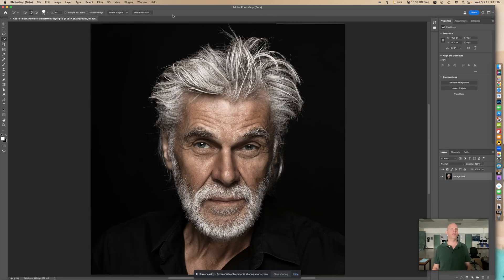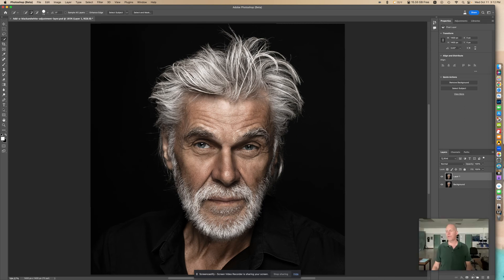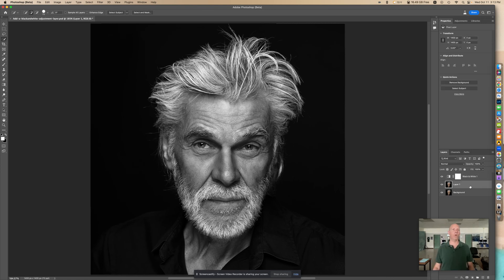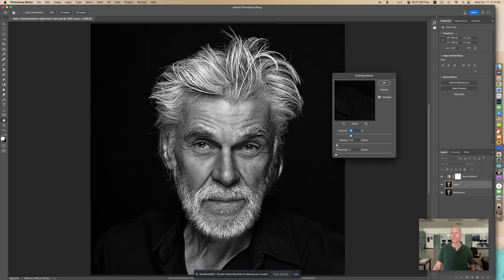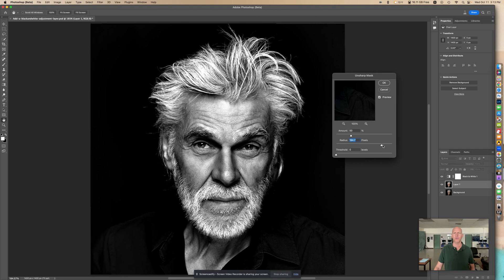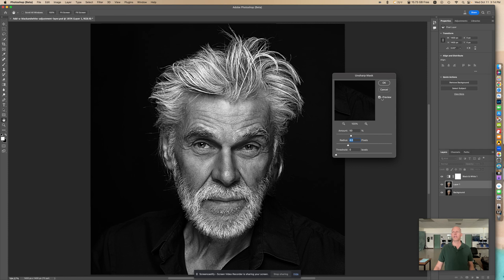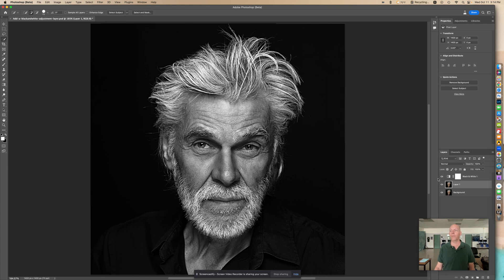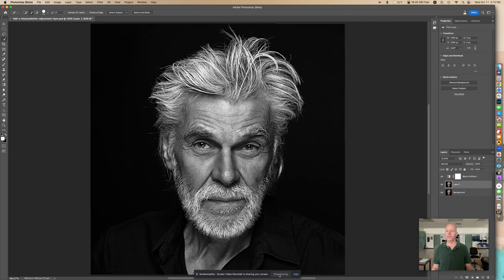How to Achieve a Gritty Black & White Portrait Look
Learn how to achieve a black and white gritty look in Photoshop with this detailed tutorial! Follow along as the instructor demonstrates the steps to add texture and depth to your portraits.